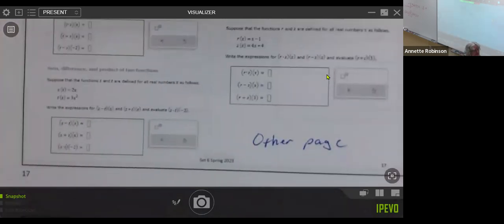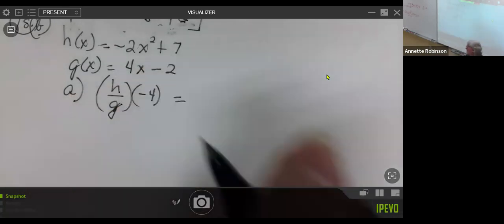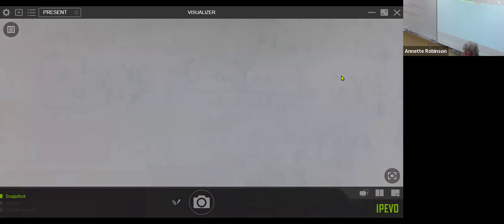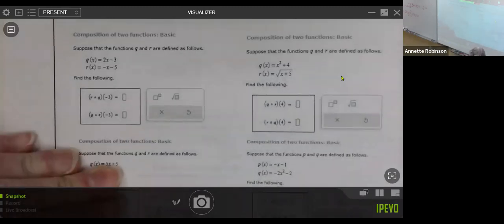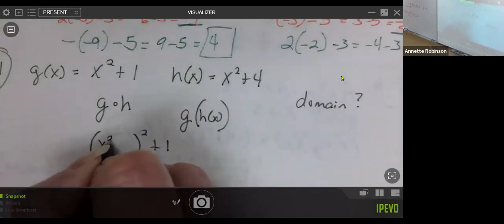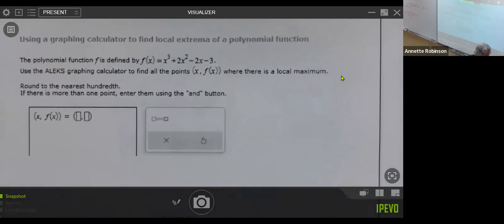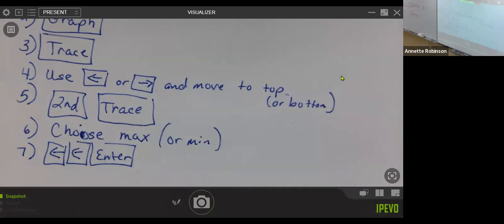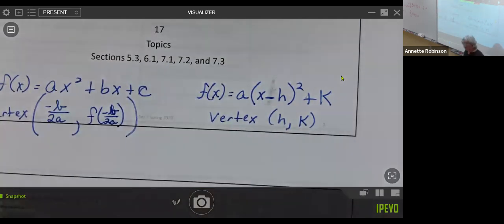Class Recording Set 6 Thursday, March 2, 2023